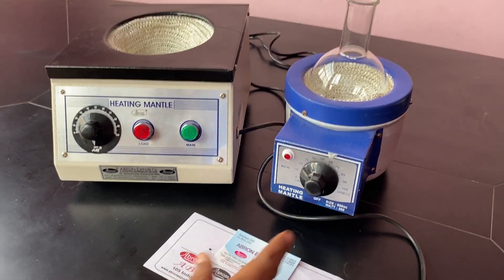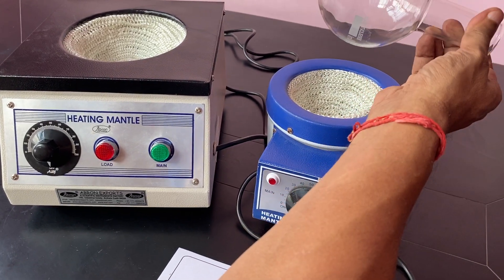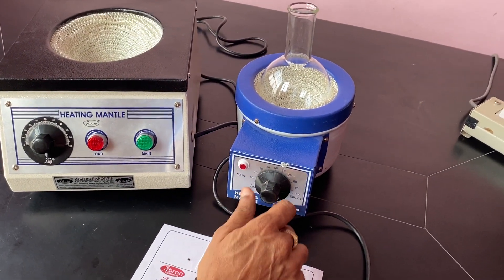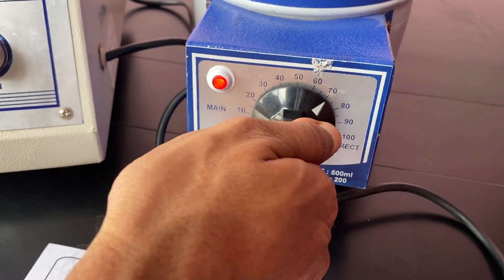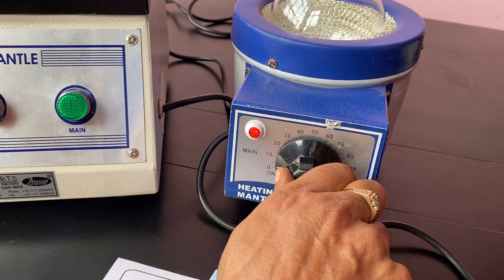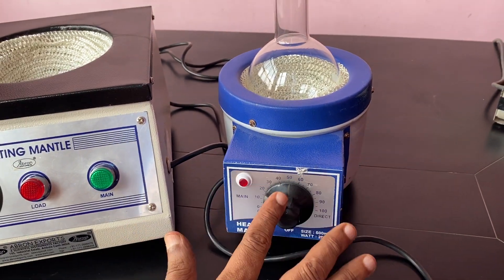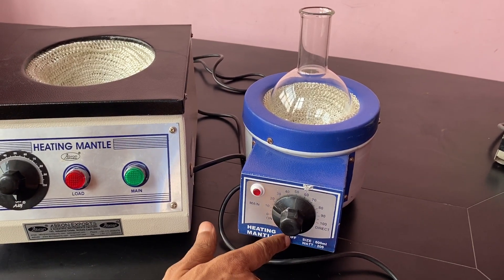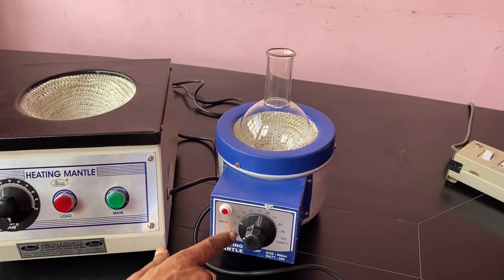how to use abron heating mental 500ml 2lit working abron01@gmail com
how to use abron heating mental 500ml 2lit working tutorial with energy regulator abron01@gmail com